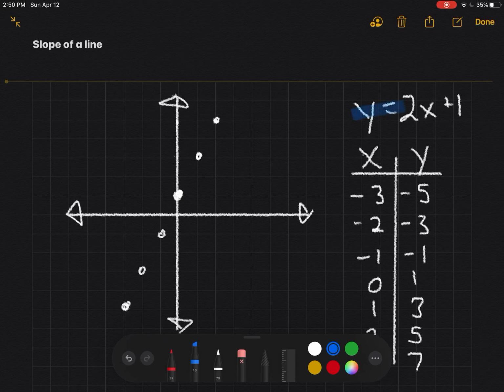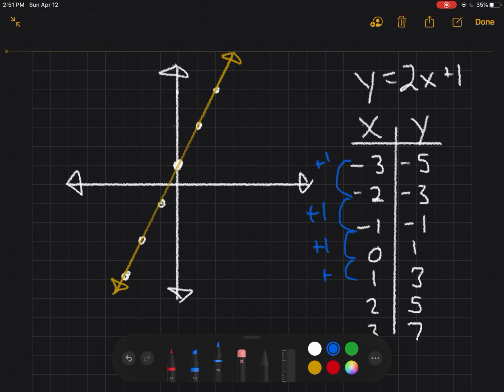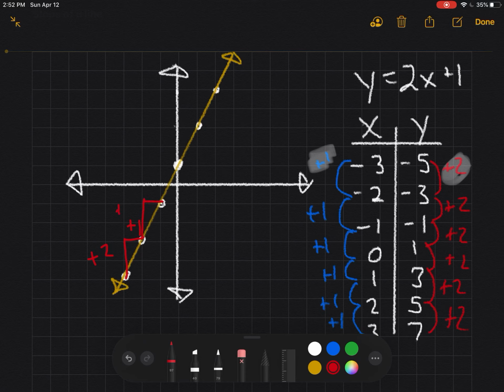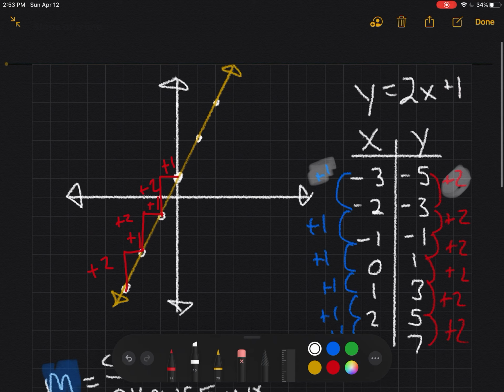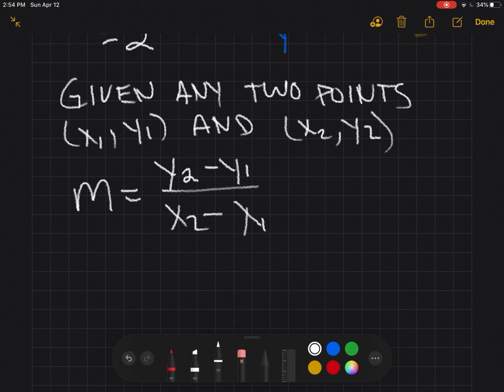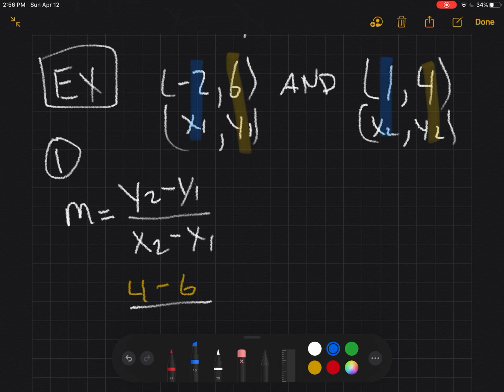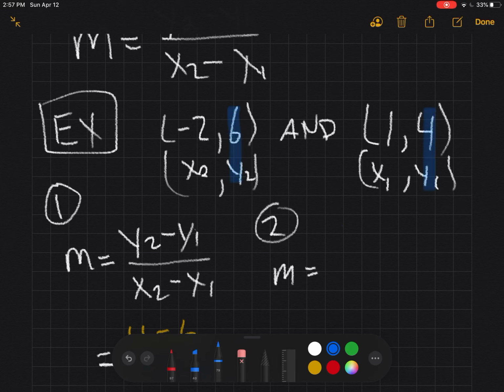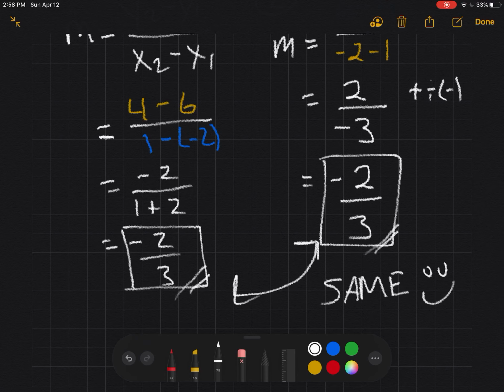Slope of a line